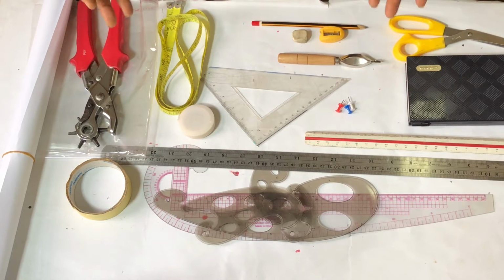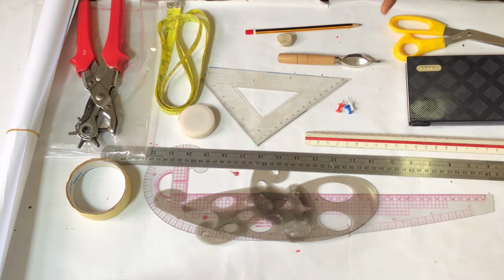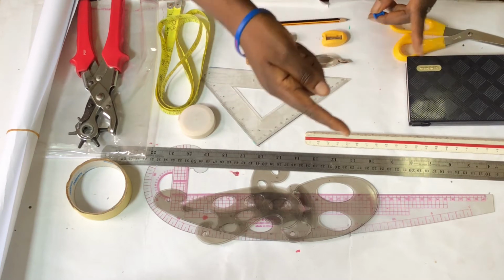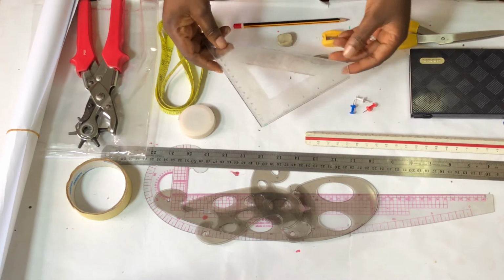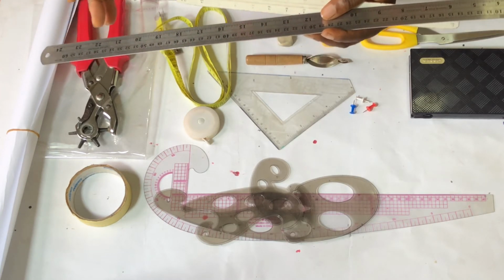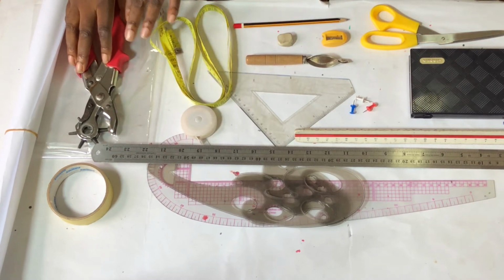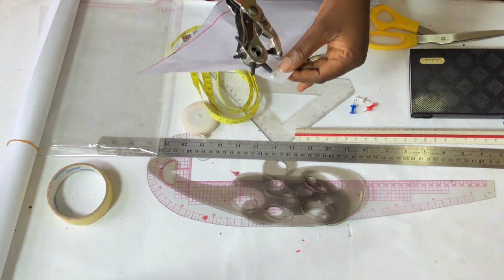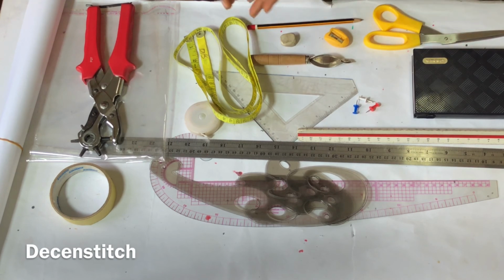ESSENTIAL PATTERN DRAFTING TOOLS FOR BEGINNERS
My name is Akinsorotan Folasade, the Director at Decenstitch Fashion Academy, Lagos, Nigeria. I'm glad you found this channel and hope to make an impact in my own little way. Sit back, relax and learn,  you're in the right place💃